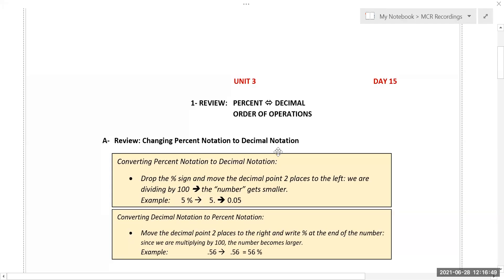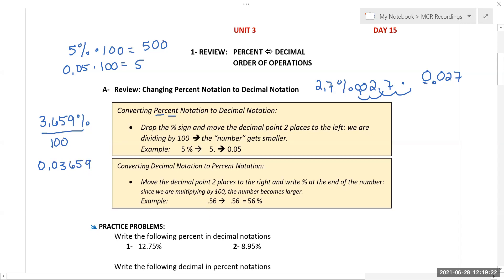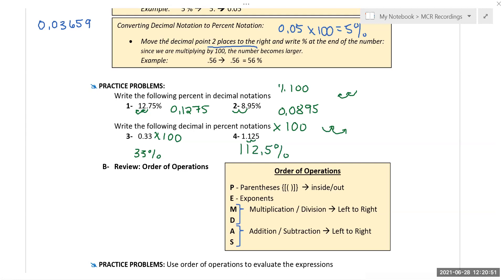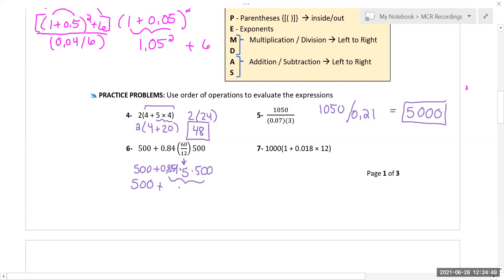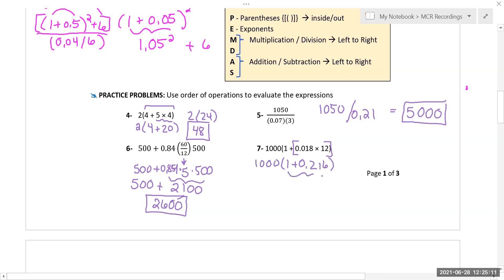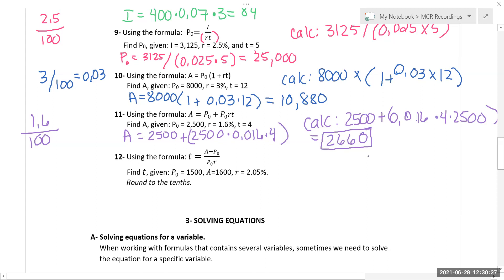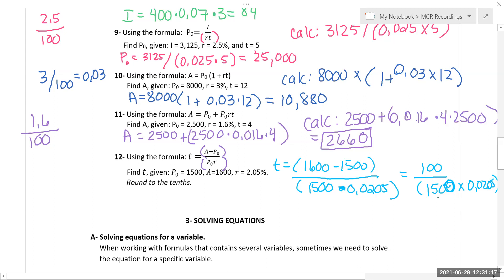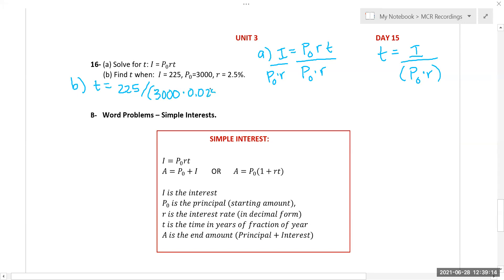MCR 4 Day 15